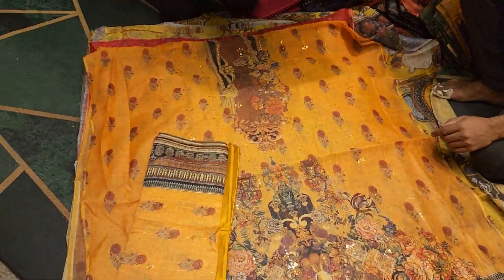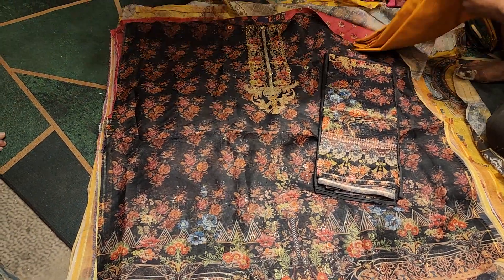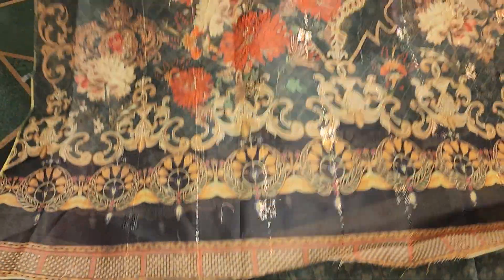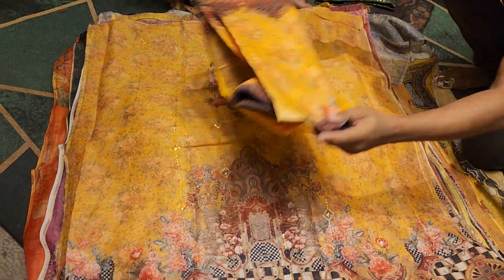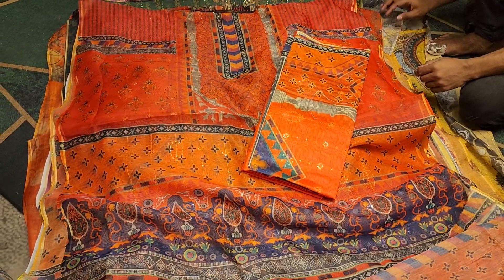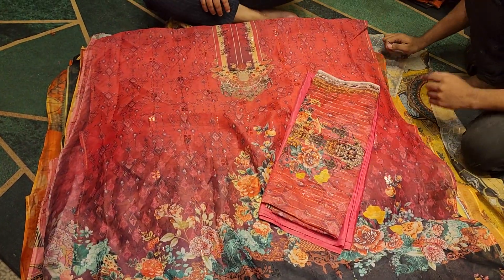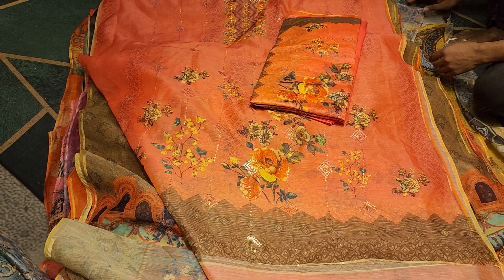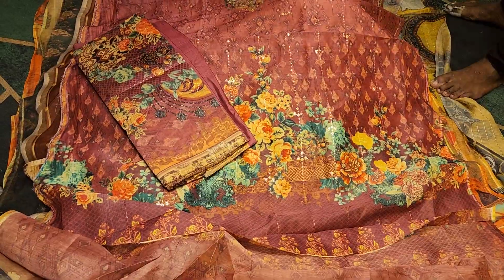Best collection Eid exclusive party dress...PURNIMA SAREE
Order : m.me/purnimasareebd

অভিযোগ নাম্বার
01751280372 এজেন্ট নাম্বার